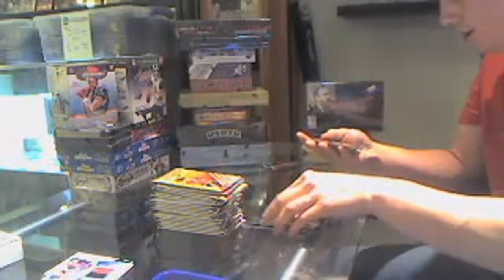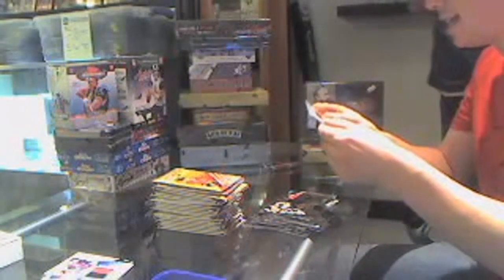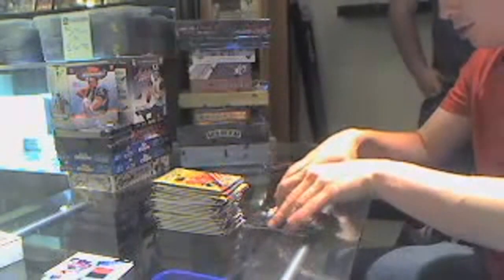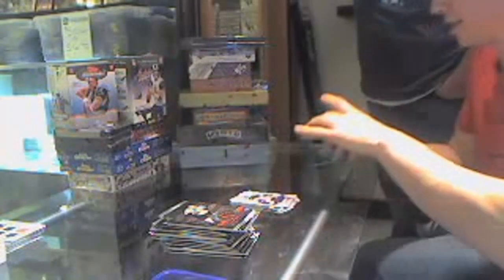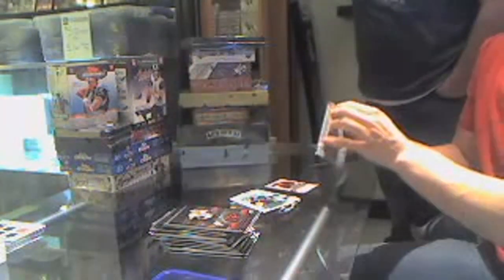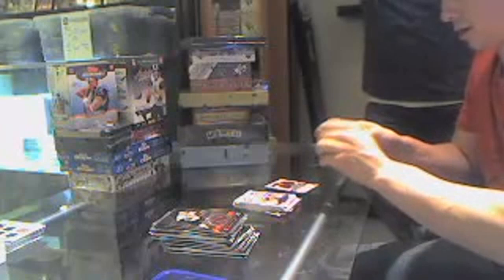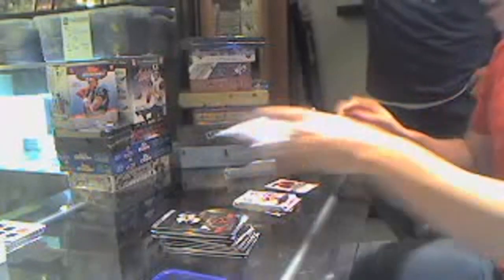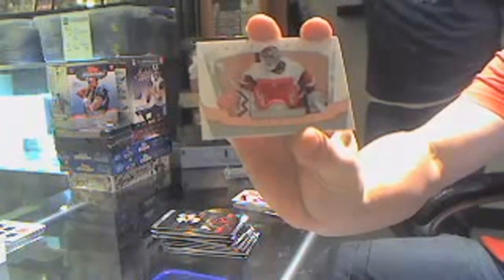06-07 ITG Hot Prospects, H&P Update & 09-10 UD Black Diamond Hockey Box Break C&C GB #470